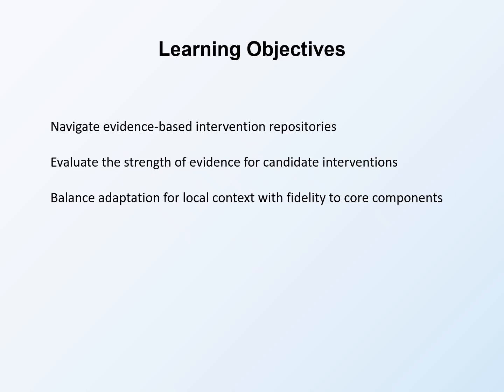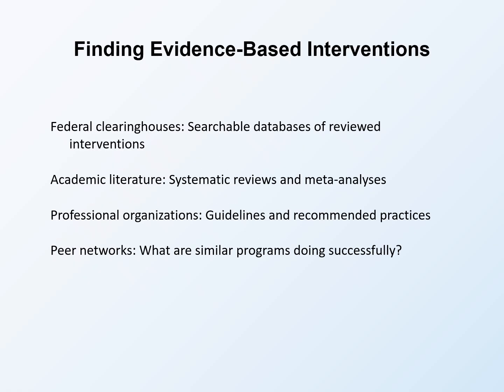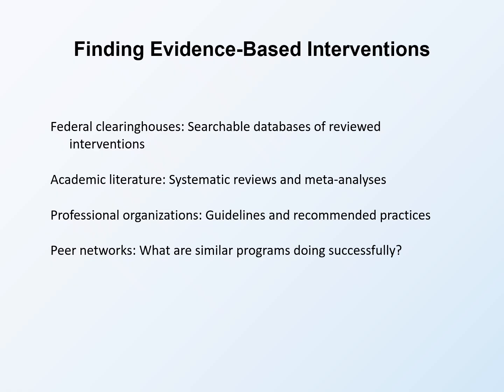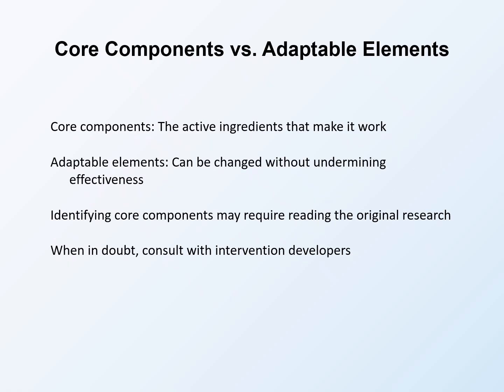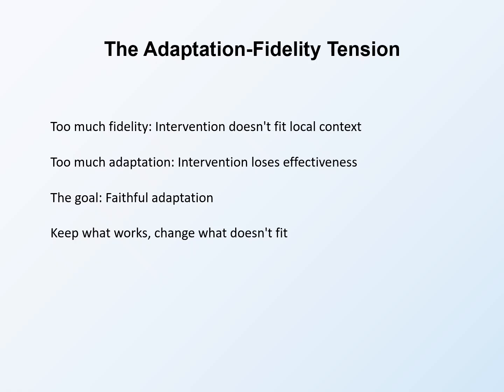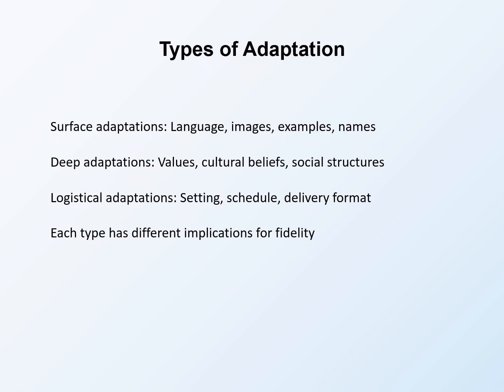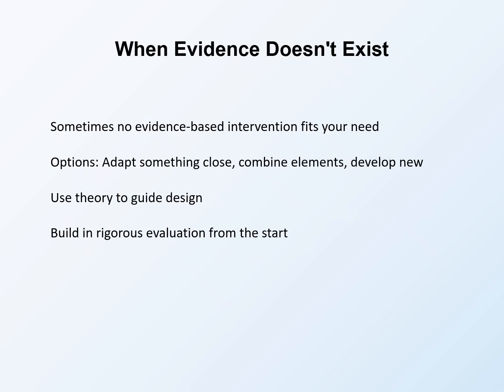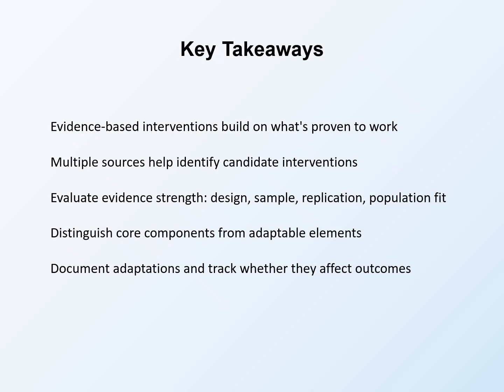Selecting Evidence-Based Interventions (5.1)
Lesson 5.1: Selecting Evidence-Based Interventions

True innovation often starts with what already works. This lesson guides you through the repositories of Evidence-Based Interventions (EBIs), teaching you not just to find them, but to evaluate the strength of their evidence. We grapple with the critical balance of Adaptation versus Fidelity: defining exactly how much you can change an EBI to fit your local context without breaking the core elements that make it effective.

Key Learning Takeaways:

Navigate evidence-based intervention repositories

Evaluate the strength of evidence for candidate interventions

Balance adaptation for local context with fidelity to core components

For more insights on blending health practice with technology, visit subthesis.com or follow Subthesis on Instagram.

Chapters:
0:00 Choosing evidence-based interventions
0:57 Not all evidence is equal
2:48 Learning from similar programs
3:09 Observational studies and causation
3:47 Core components
4:08 Reading the original research
4:57 Faithful adaptation
7:01 When your population differs